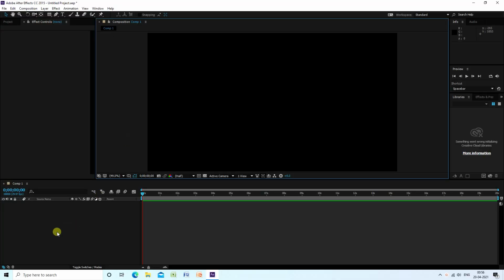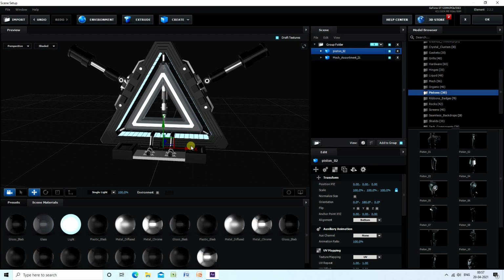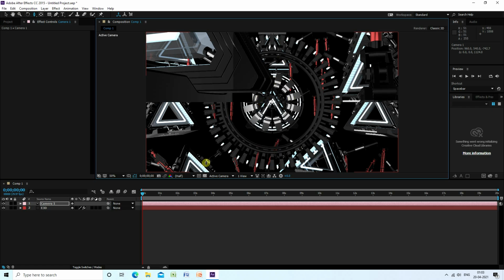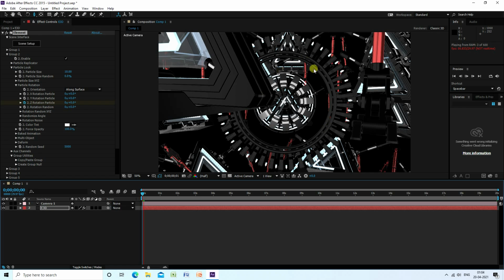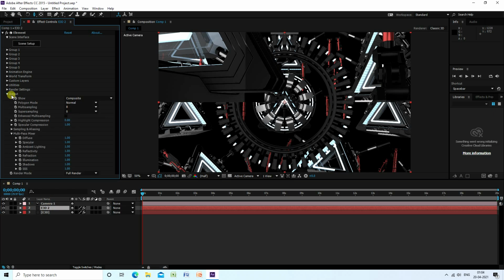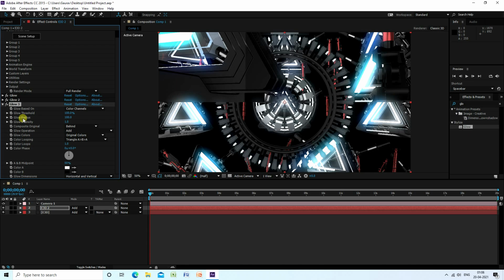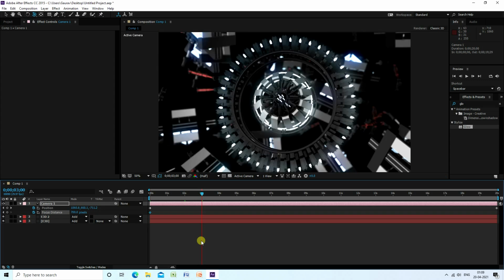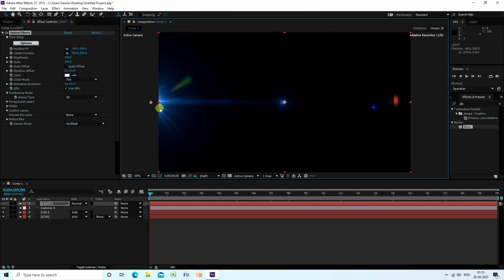Element 3D Tutorial | After Effects Tutorial | 3D Motion Graphics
in this after effects tutorial, i will teach you how to create 3d motion graphics animation with using element 3d plugin.  so guys if you want learn after effects & element 3d so this video for you. watch this full video, Thank You